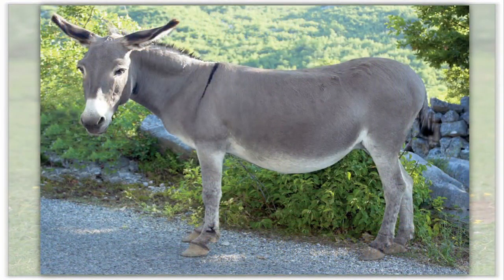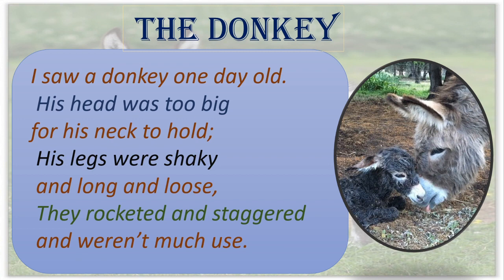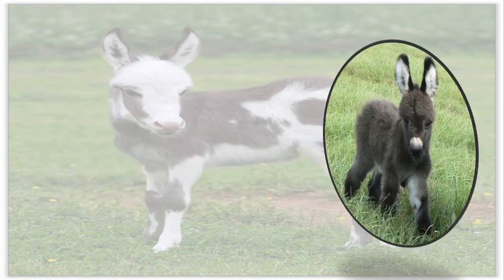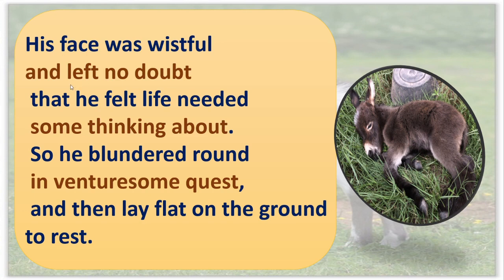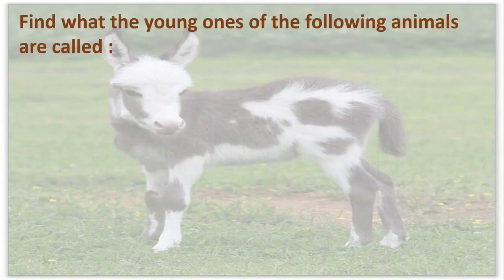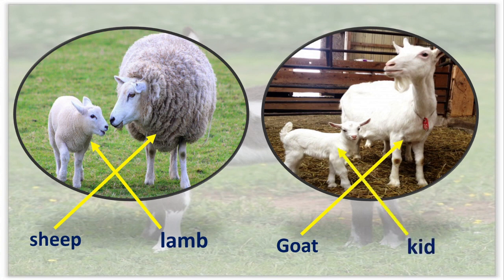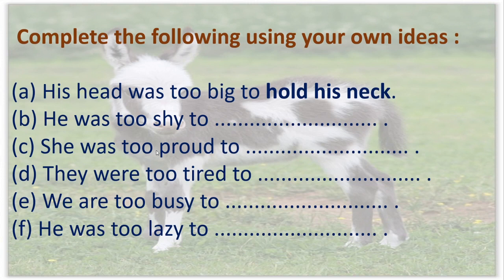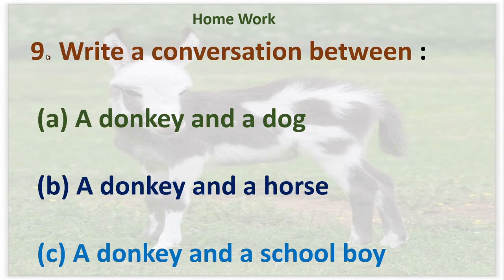Class : 6th English L 3.5 The Donkey by BMC VTC Teacher Akshata Ajay Kale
1. Describe about the one day old donkey.
2. Do you love animals? Which one is your favourite?
3. If you saw anyone abusing an  animal, What would you do? Write about it
    in short.